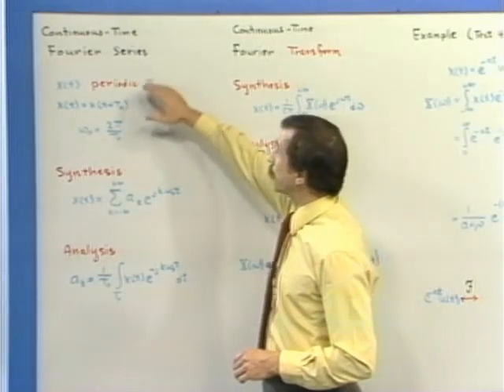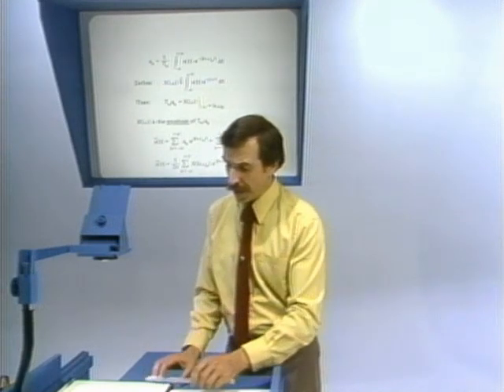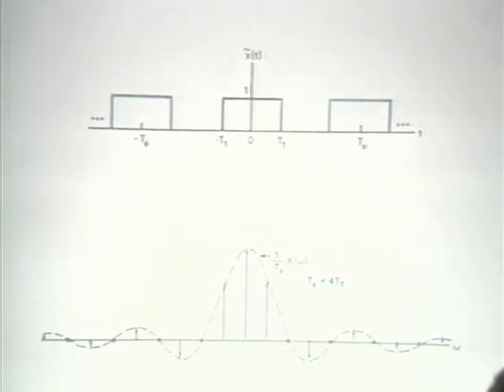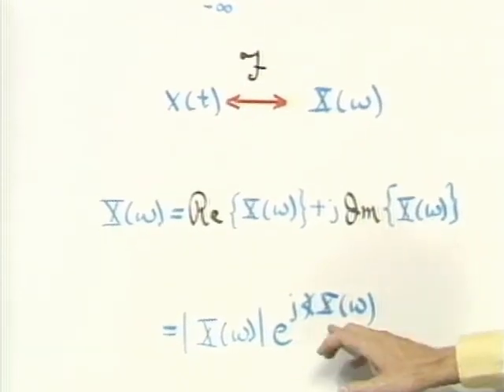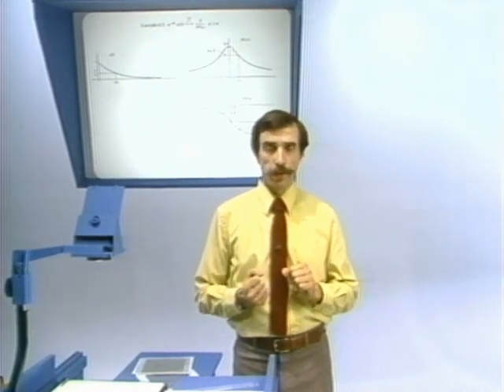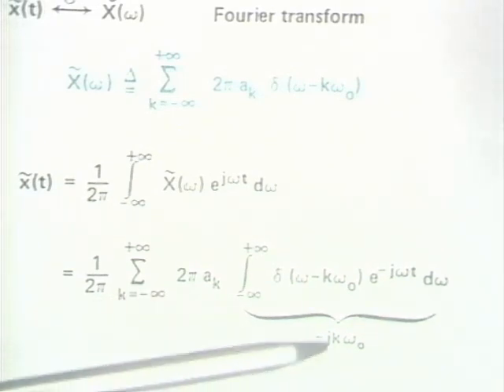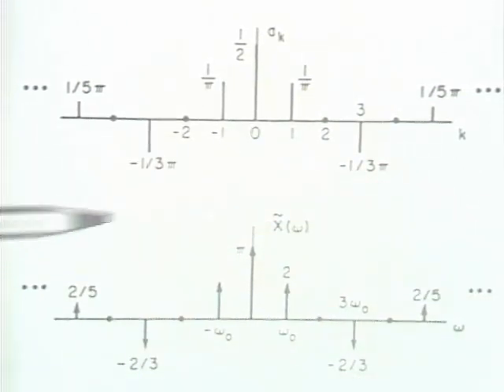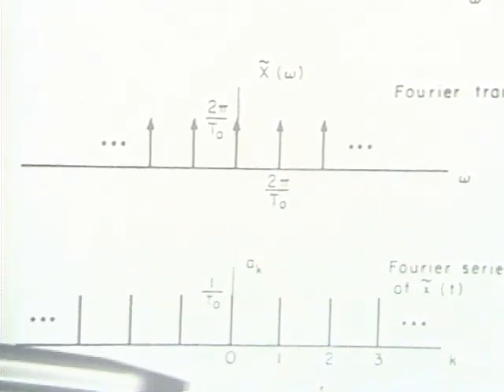Lecture 8, Continuous-Time Fourier Transform | MIT RES.6.007 Signals and Systems, Spring 2011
Lecture 8, Continuous-Time Fourier Transform